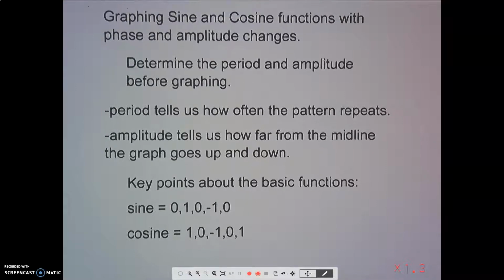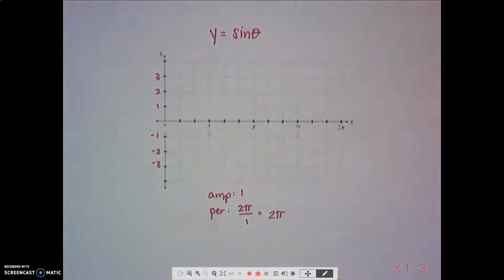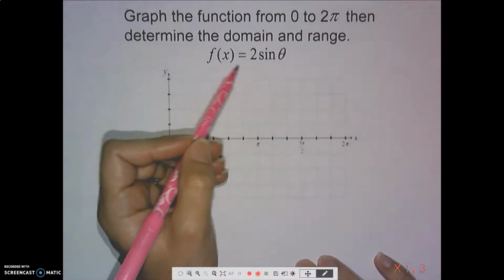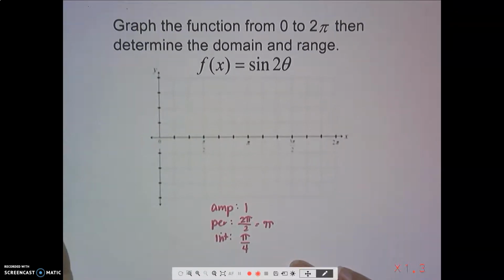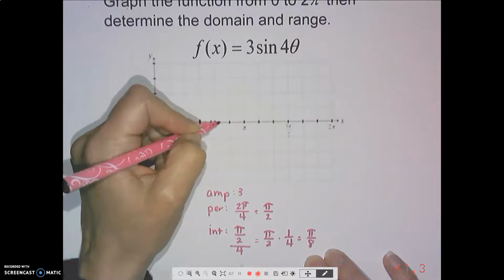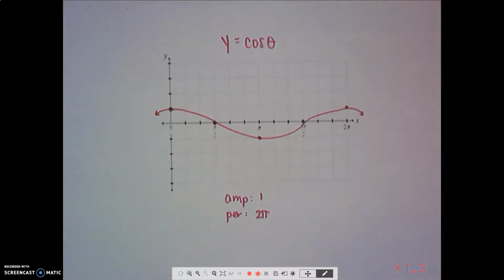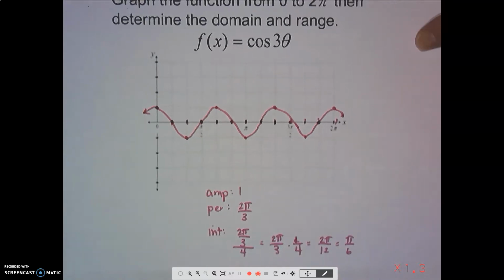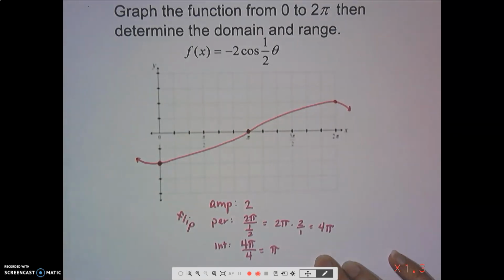Graphing Sine and Cosine with Period and Amplitude Changes